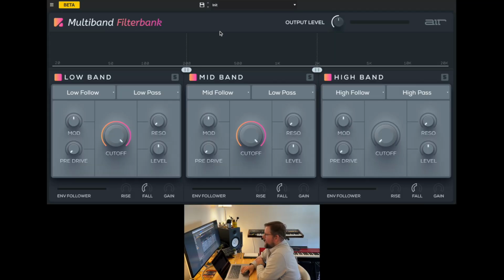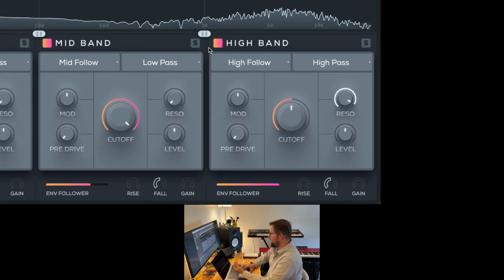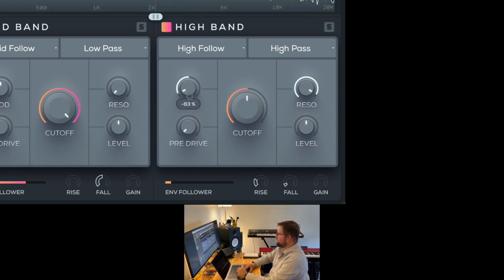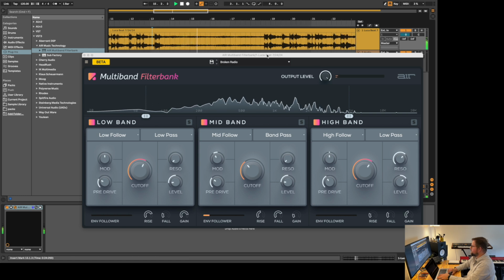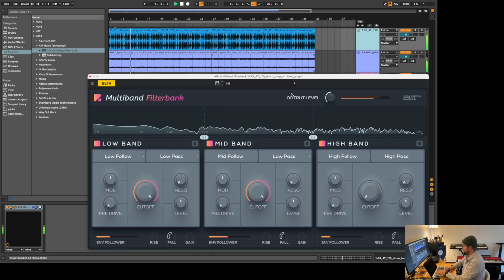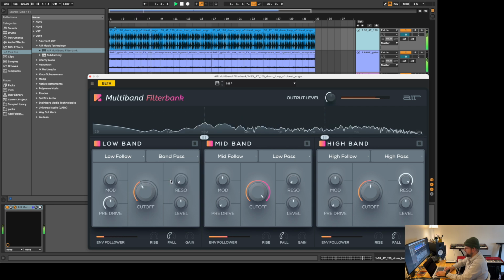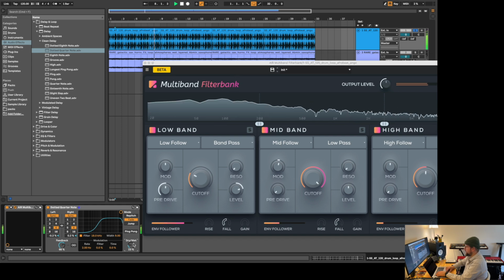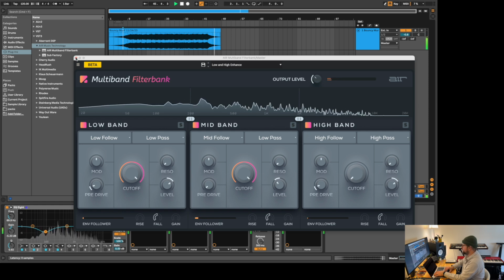AIR Multiband Filterbank: Surgical Audio Filtering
It's Black Friday and we're looking at the NEW Multiband Filterbank from AIR Music Technology which offers a unique approach to creative filtering possibilities.  My first thought was: Synthesizer EQ.  What do you think?

Let's hang out with it, go over some of the features, and see what music we can make happen today!

What do you think of this vid?

Support is always greatly appreciated!
All funding support will be put back into the development of the channel!